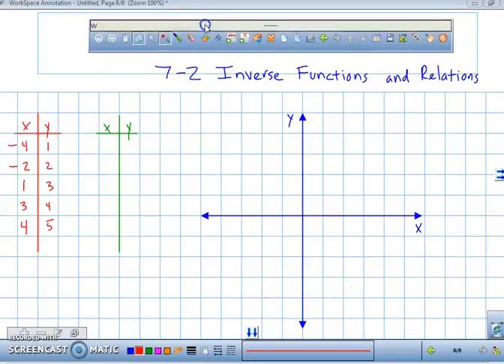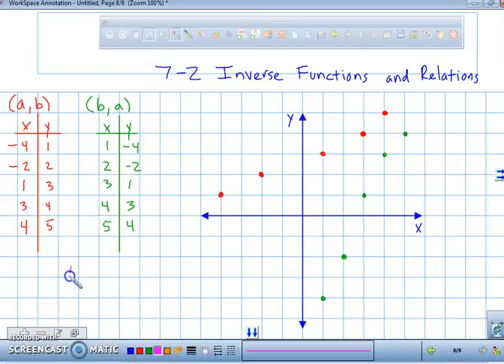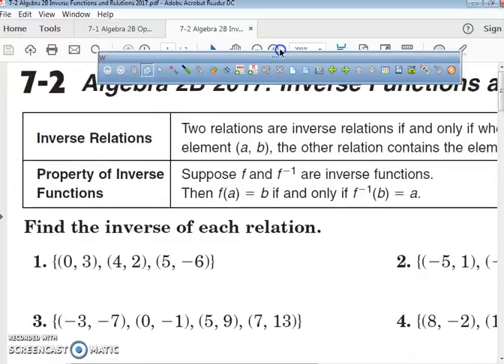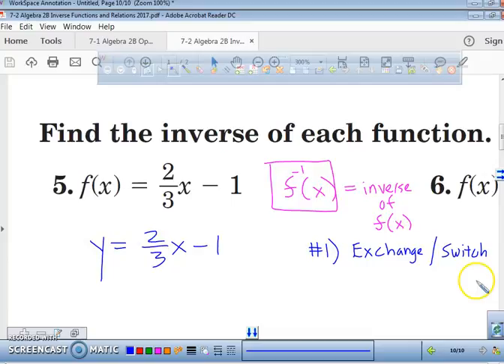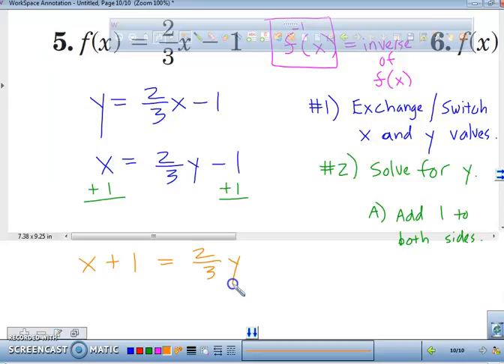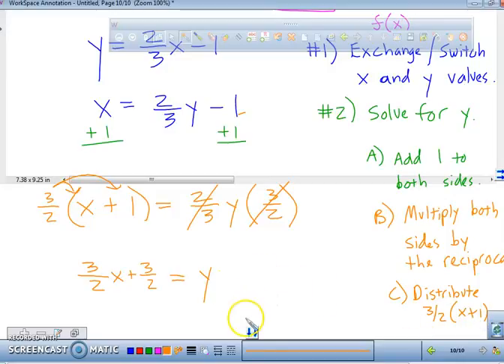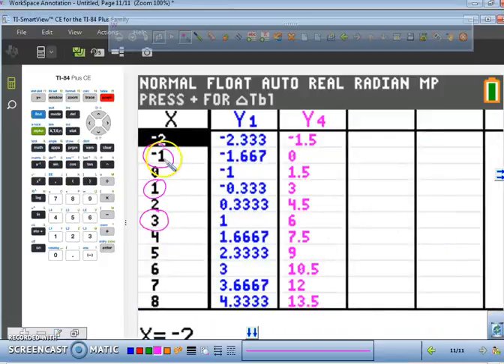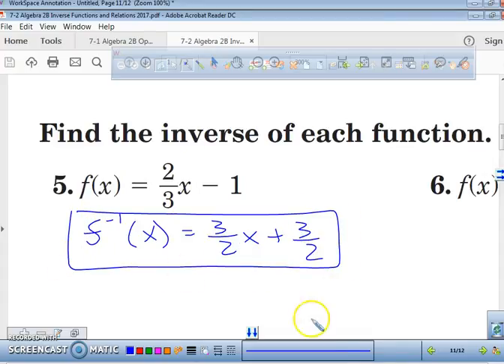7 2 Algebra 2B Inverse Functions and Relations Part A